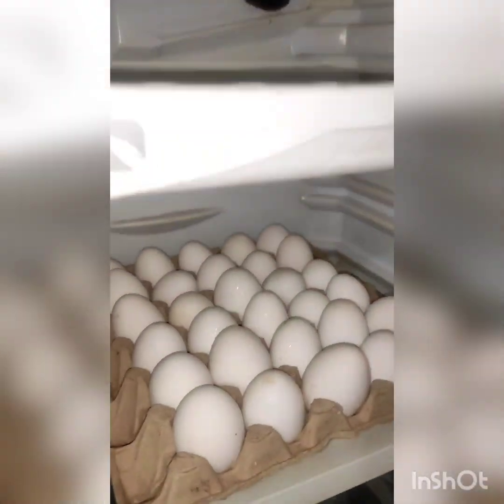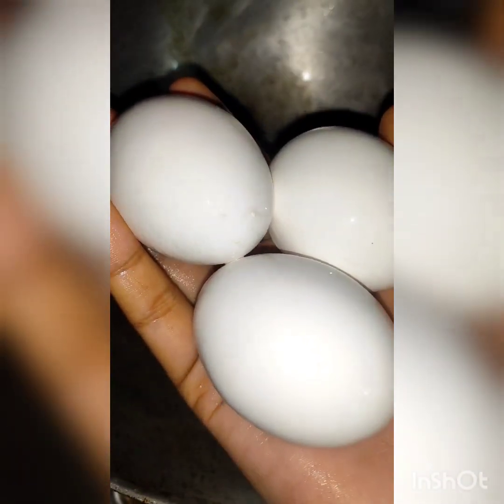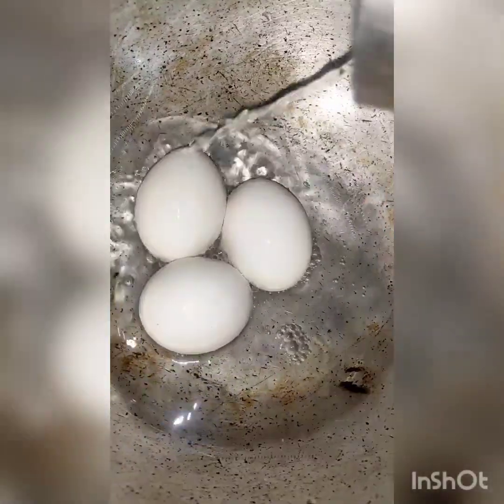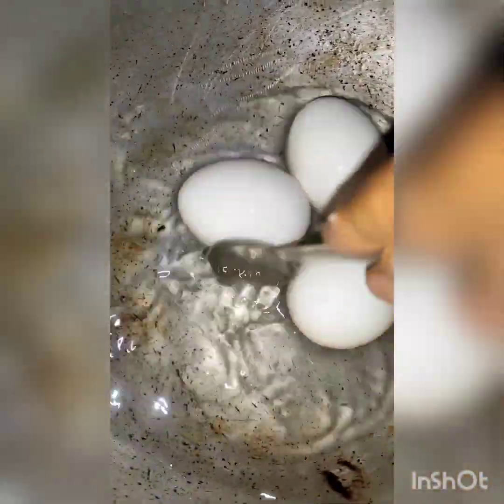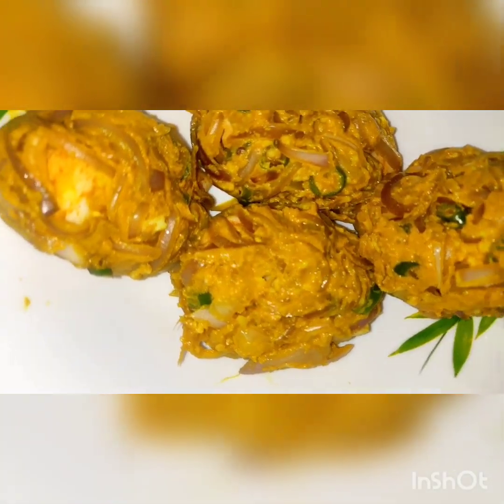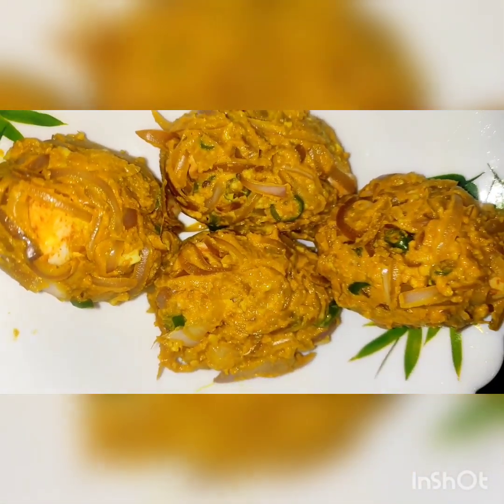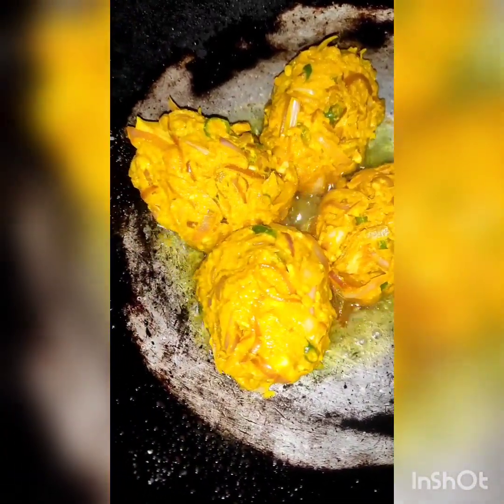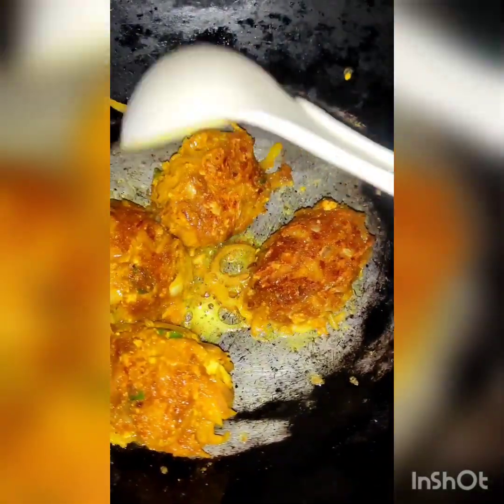amazing testy egg recipe 😍😍😋😋do try this